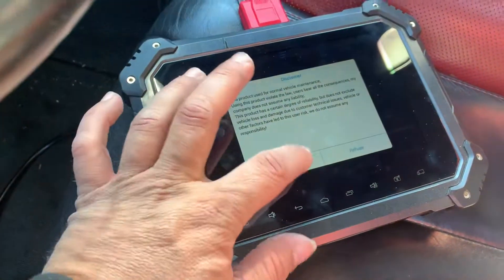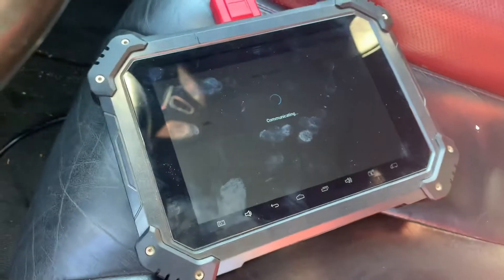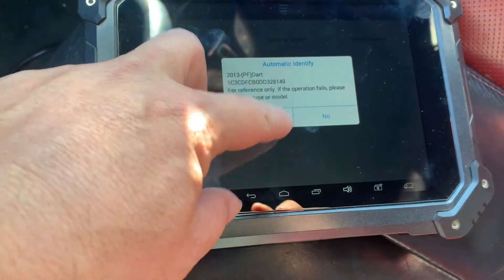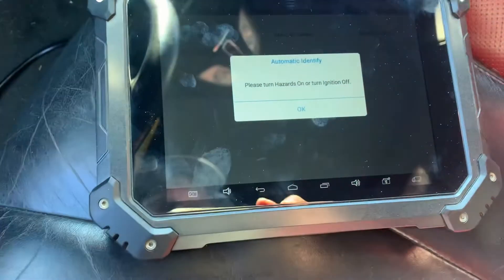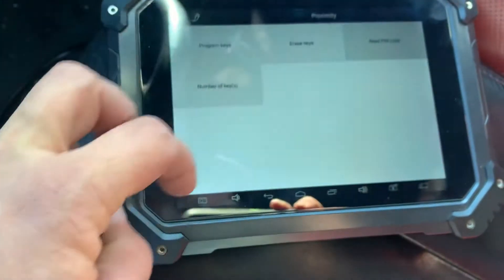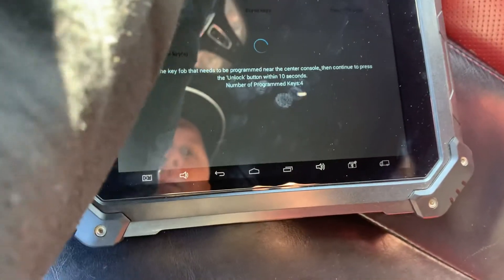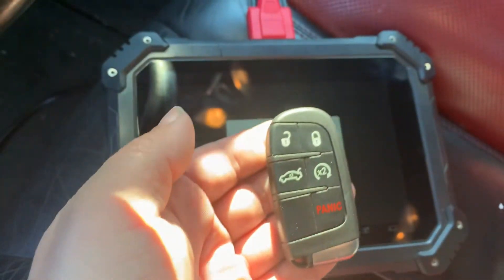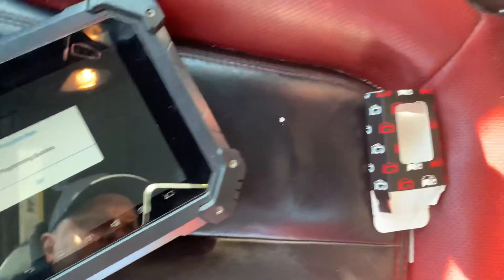14- Dodge Dart lost smart key with the Autopropad